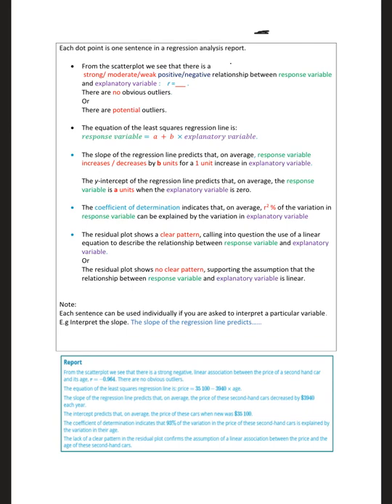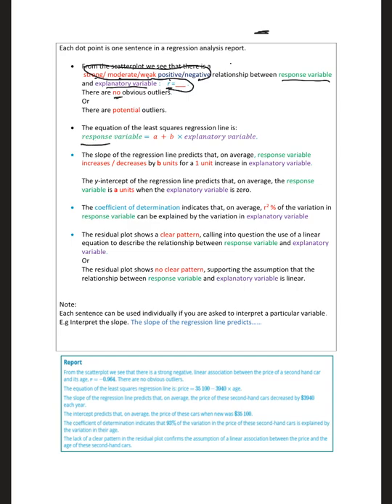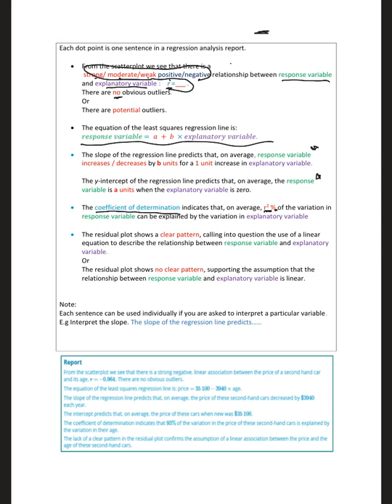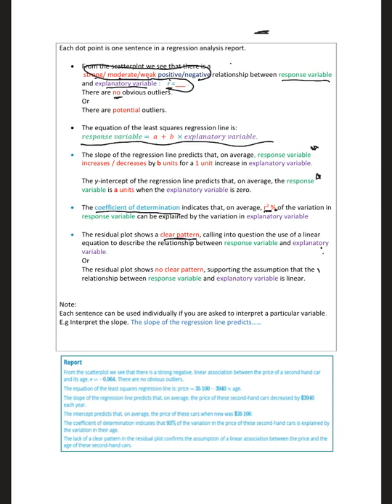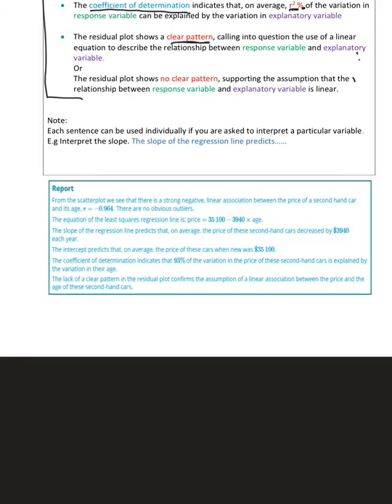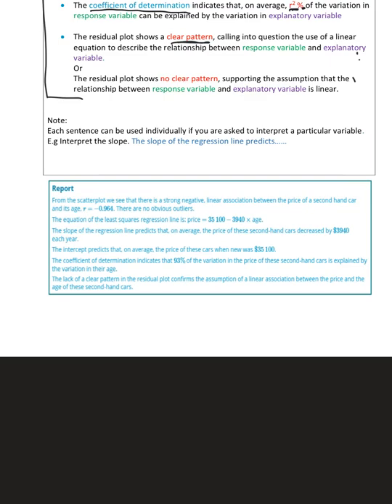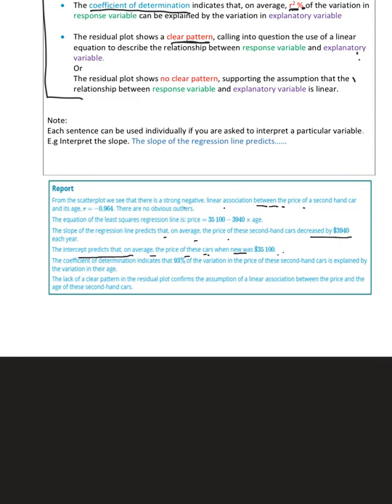Writing a regression report further maths year 12